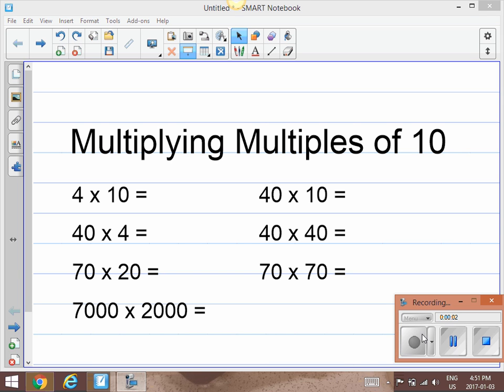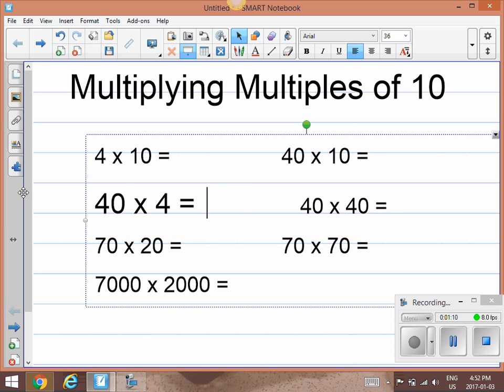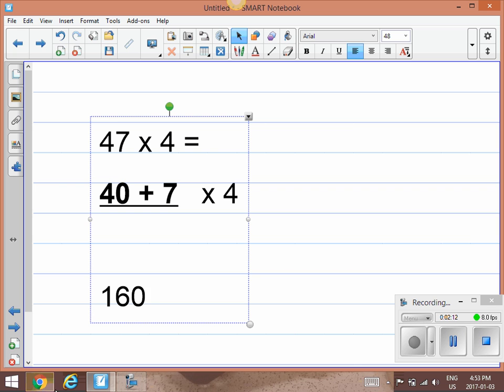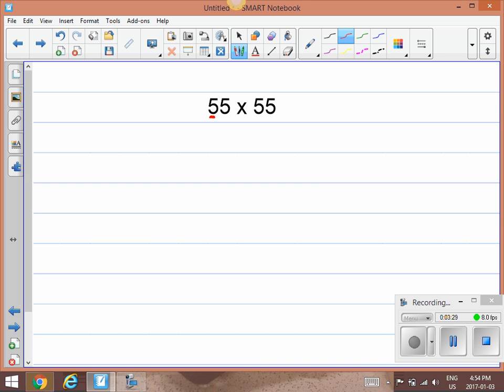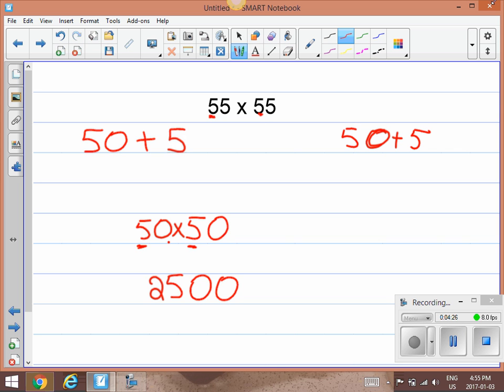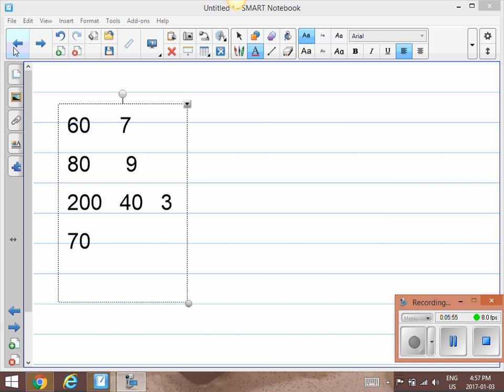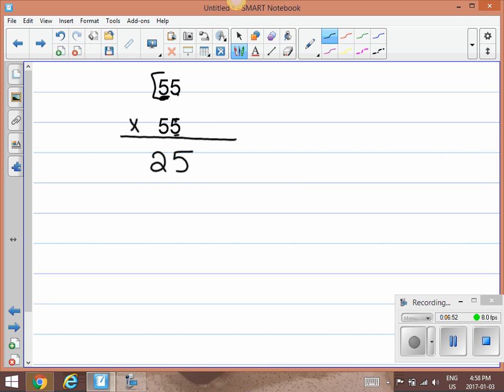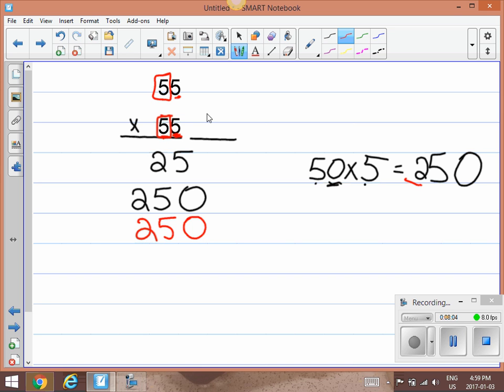Miss S' Multiplying Method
A different way to look at multiplying which develops number sense and practical estimation
YCS GSSD
C.Schmelinsky